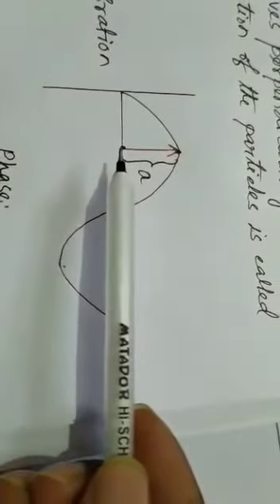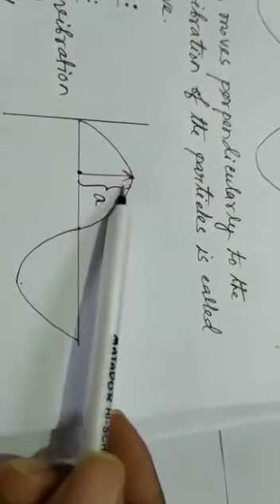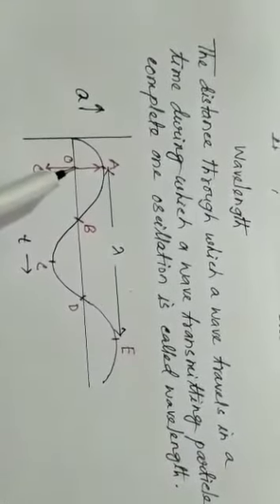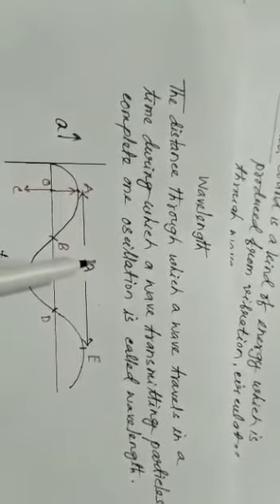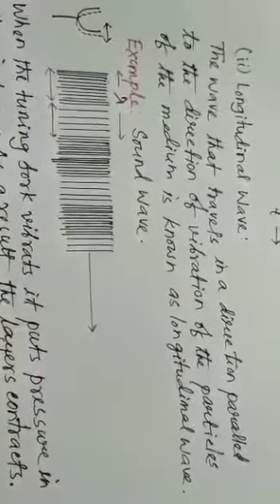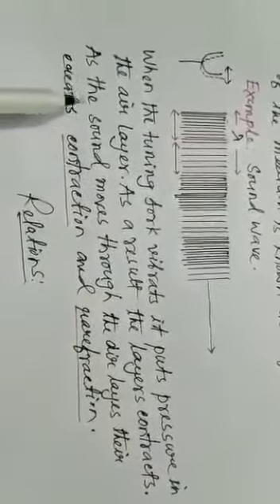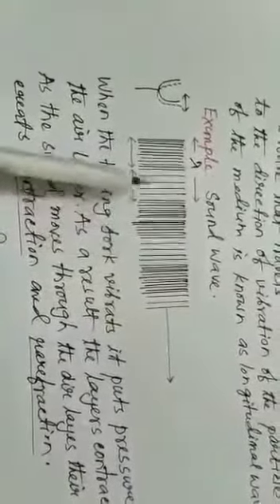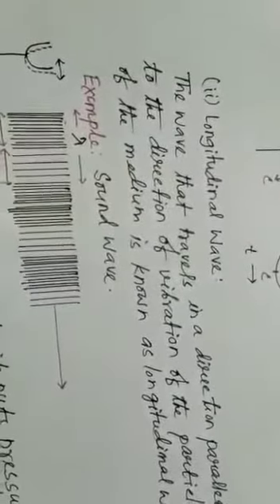Physics ssc ch5.